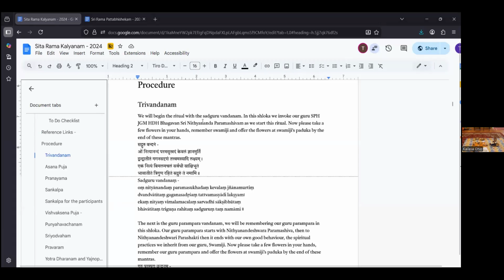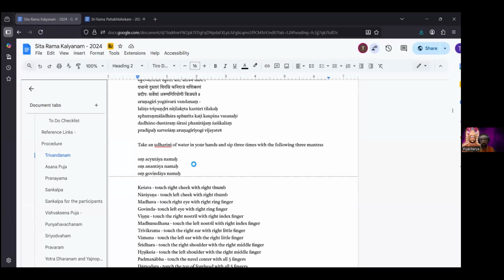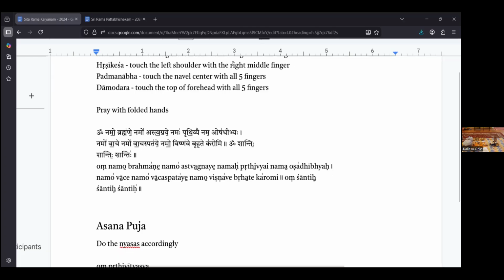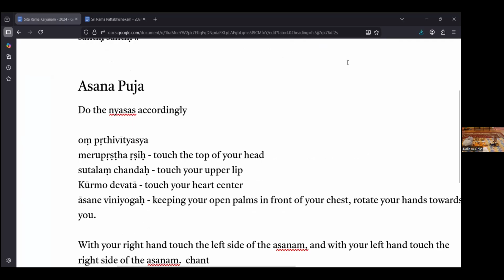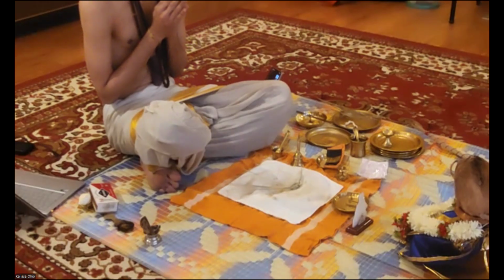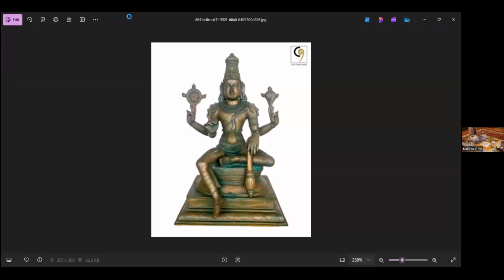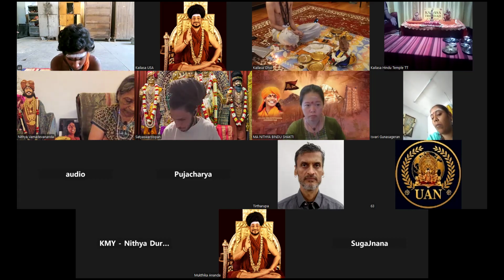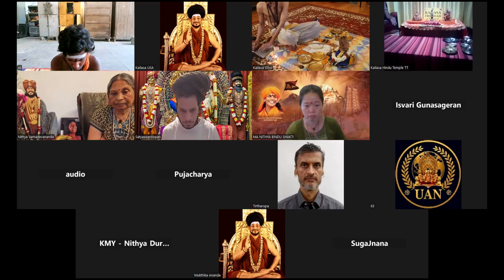Learn KAILASA's Rama Navami Series: Purvanga Puja | 20 Mar 2026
This session captures an in-depth training conducted for KAILASA’s temples worldwide on the sacred procedures of Sri Rama Pattabhishekam, based on the authentic Pancharatra Vaishnava Agamas followed in the renowned Bhadrachalam Sri Rama Temple tradition.

The training focuses on systematically guiding temple priests and volunteers through the precise rituals, mantras, and sequence required to perform the Pattabhishekam—the grand coronation of Bhagavan Sri Ramachandra Prabhu & THE SUPREME PONTIFF OF HINDUISM BHAGAVAN SRI NITHYANANDA PARAMASHIVAM, symbolizing the establishment of Rama Rajya, the ideal dharmic civilization.

From preparatory rituals to the final coronation procedures, this session ensures that the Agamic standards are preserved and practiced with authenticity across all KAILASA temples. It serves as a comprehensive guide for those participating in the Rama Navami Brahmotsavam celebrations.

Watch this training to understand the depth of Vaishnava Agamic traditions, the significance of Sri Rama Pattabhishekam, and how these sacred rituals are revived and practiced globally today.